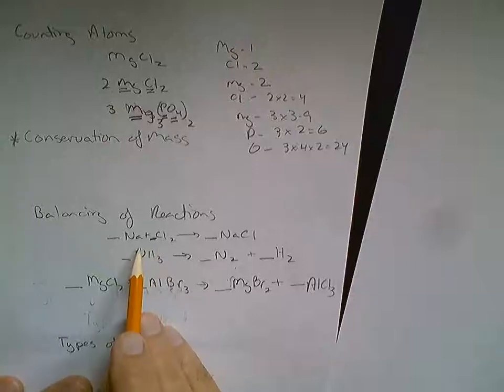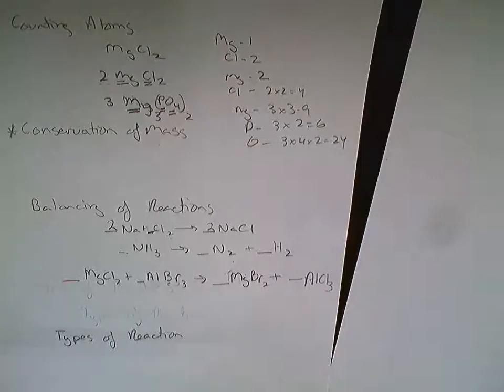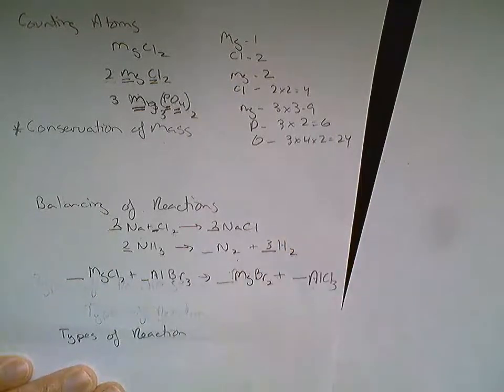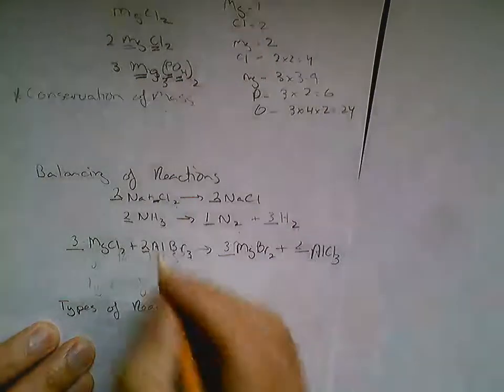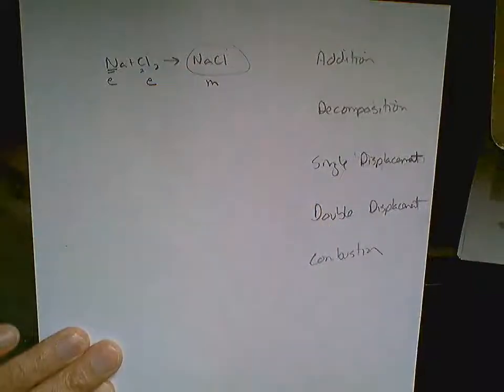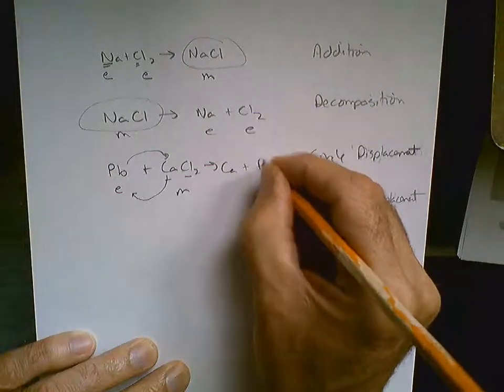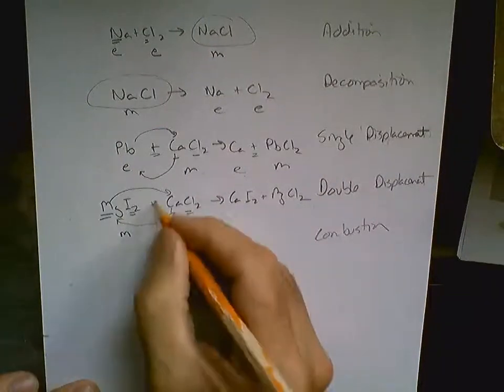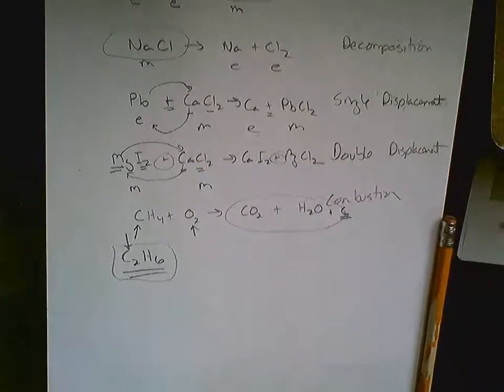SCH4C U1A2 Pt2